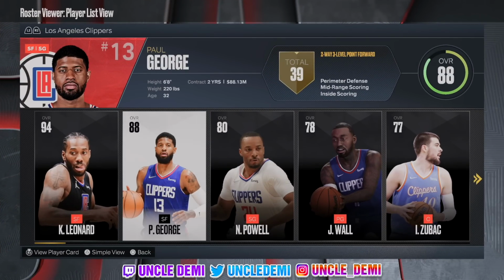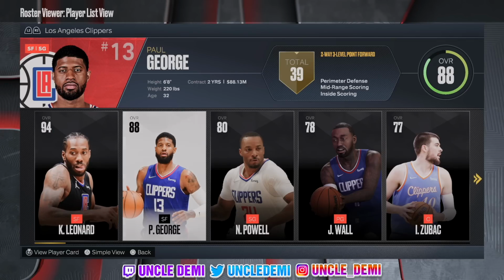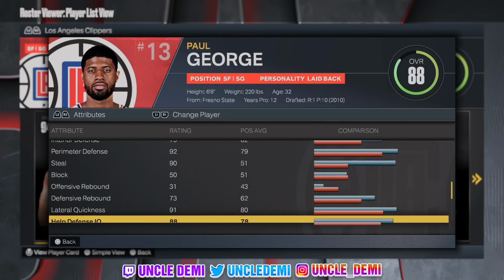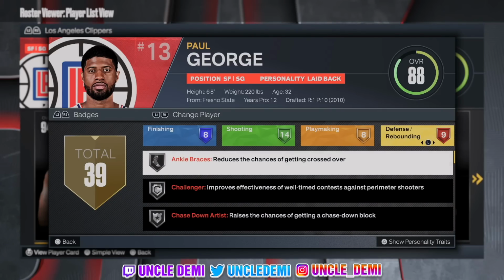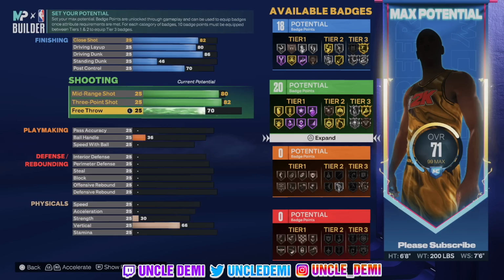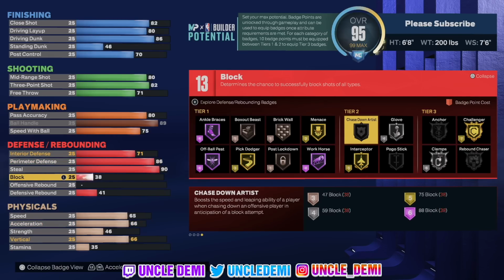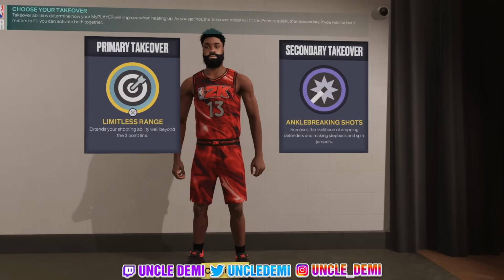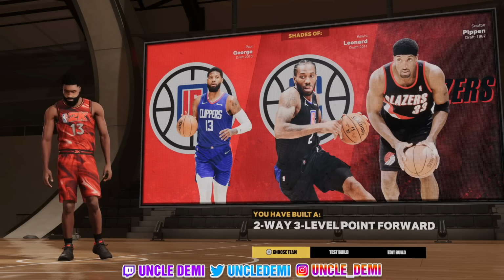I made Paul George EXACT build on NBA 2K23 OLD & NEW GEN!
THIS VIDEO GIVES A STEP BY STEP TUTORIAL ON HOW TO MAKE PAUL GEORGE ON NBA 2K23 USING THE MY PLAYER BUILDER. THE PURPOSE OF THIS PAUL GEORGE, IS TO NOT ONLY MAKE A PAUL GEORGE BUILD BUT ALSO MAKE THE  PAUL GEORGE ON BUILD PLAYABLE AND COMPETITIVE IN PARK, REC, 3v3 PROAM OR 5v5 PROAM.

0:00 INTRO
1:04 ROSTER BREAKDOWN
3:53 BUILD